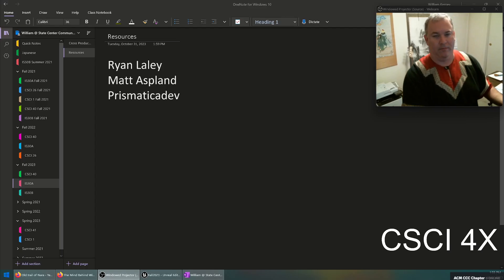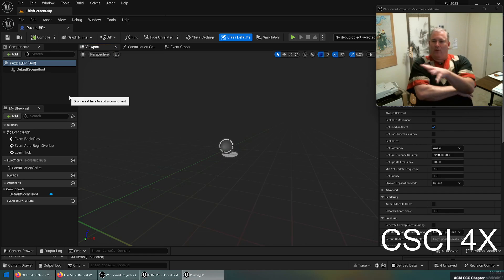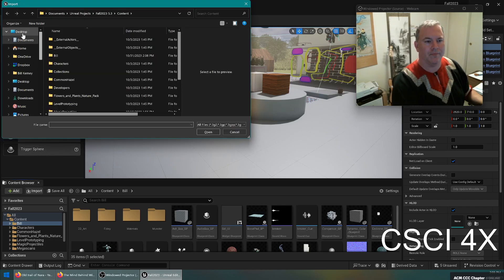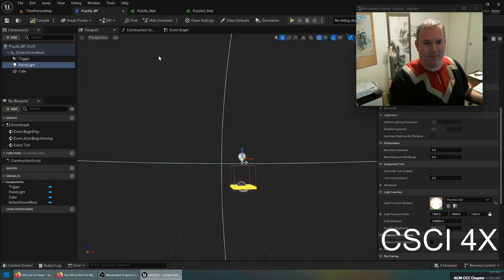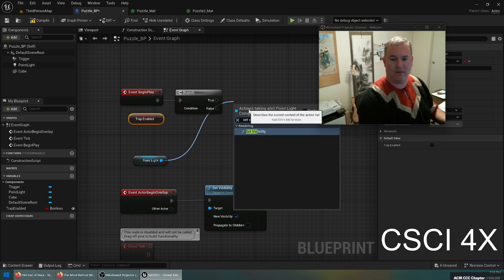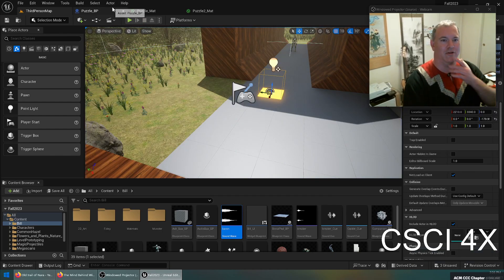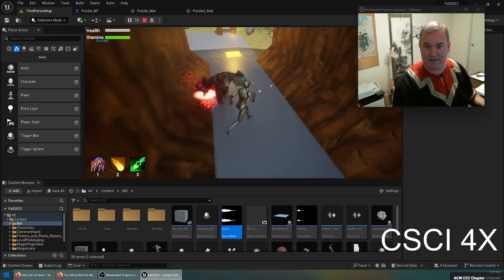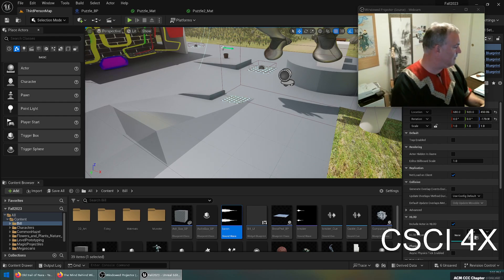UE5: Spooky Land Mine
For Halloween today we made a trap. When you step on it, it plays the sound of cackling and turns on a light that projects the spooky face of a pumpkin in the area around it. It then kills the next human or monster to step on that space. This uses a "light function" material attached to a light that turns on when we overlap the square.